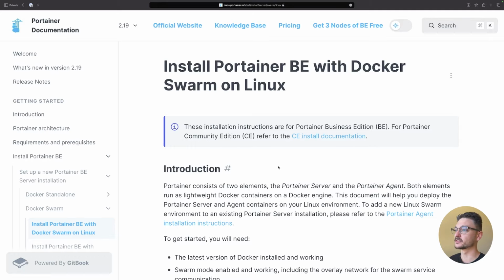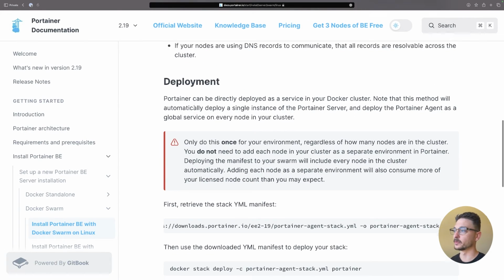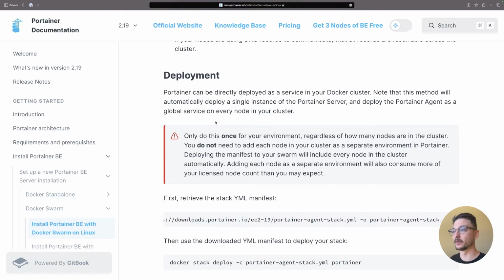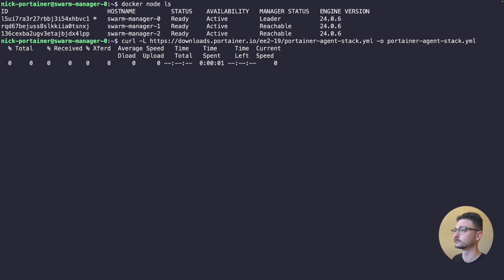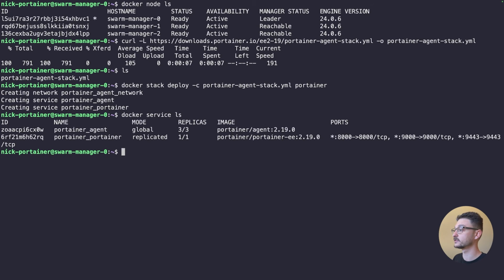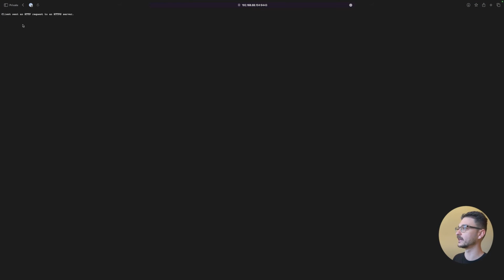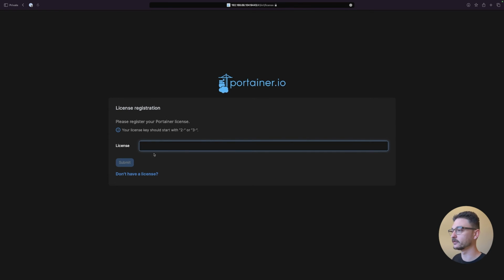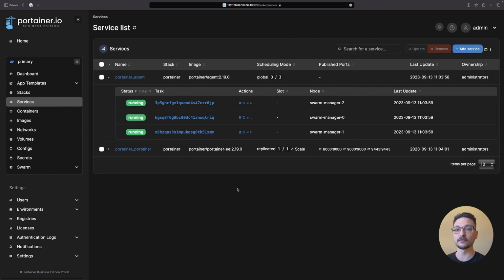How to Deploy Portainer on Docker Swarm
In this video, you will see how simple it is to install Portainer within Docker Swarm.